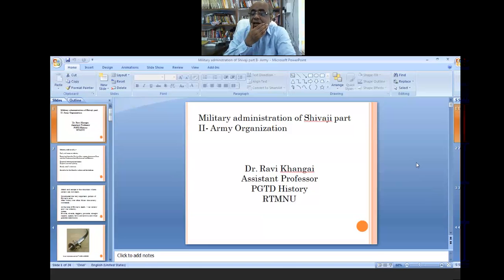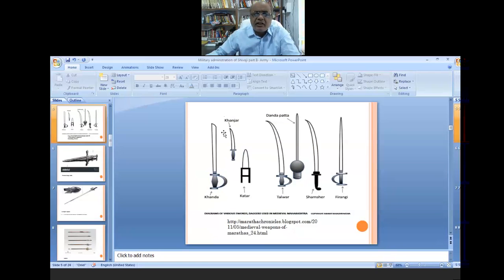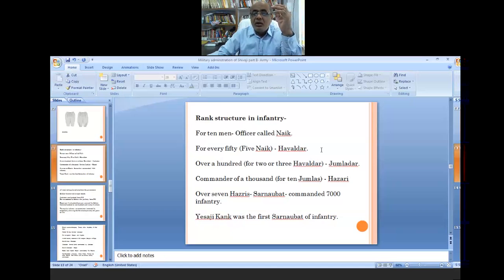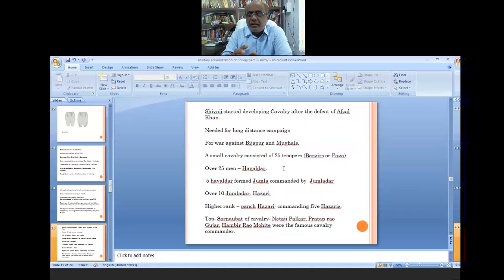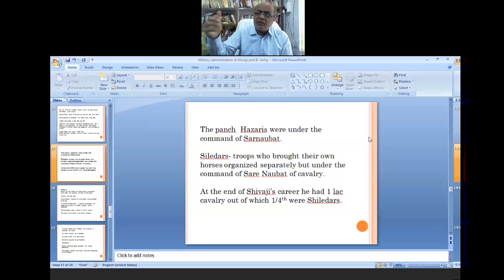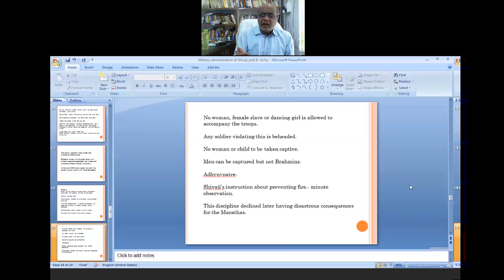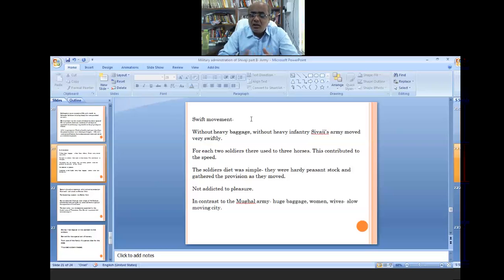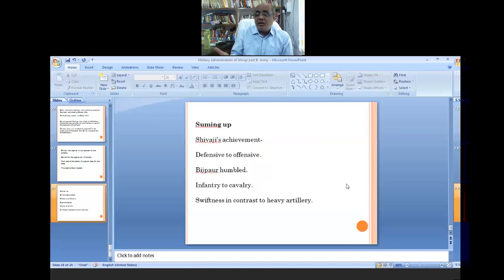Military Adminstration of Ch Shivaji Part II Army 2021 02 22 10 04 40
The lecture discusses the infantry and cavalry adminstration of Ch. Shivaji